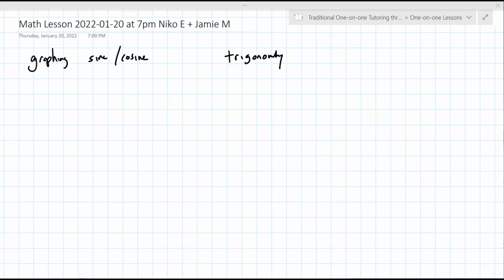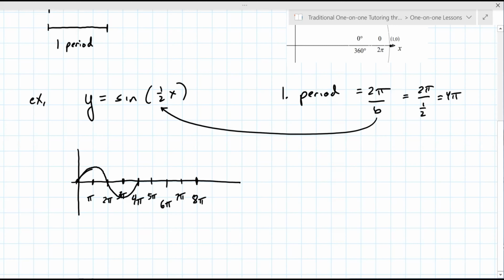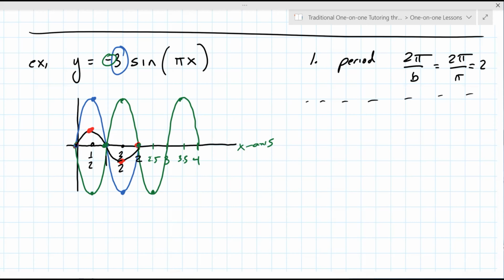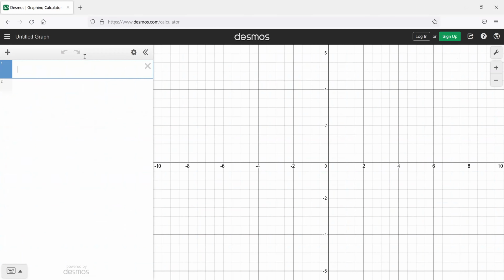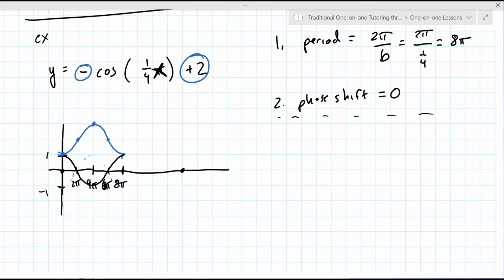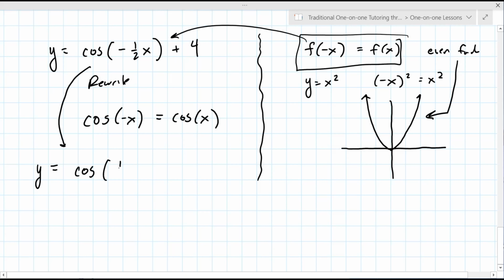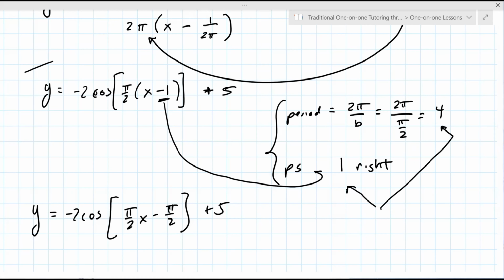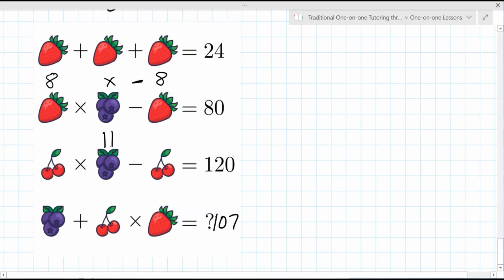High School Pre-Calculus Lesson [2022-01-20 at 7pm MST Jamie M]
This lesson focused on graphing the functions sine and cosine using period, phase shift, vertical stretch/shrink, vertical shifts, as well as even and odd functions properties. Many examples were shown illustrating how these graphs change from the parent graph.